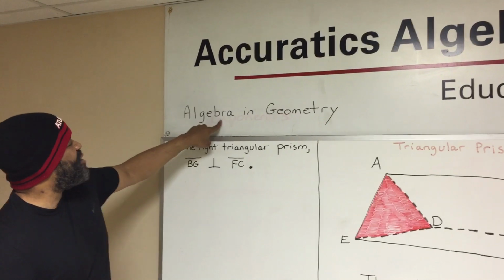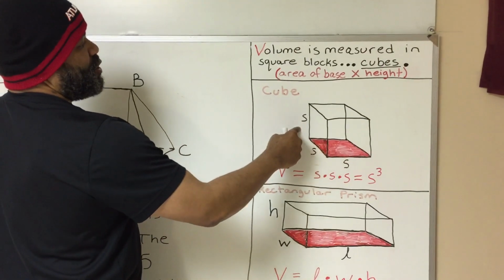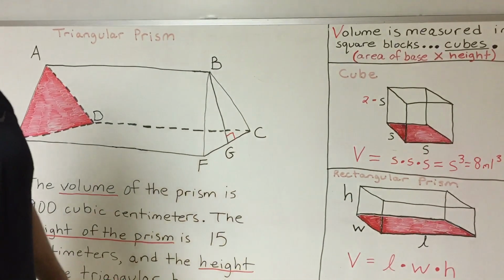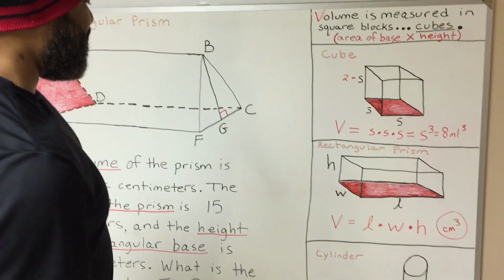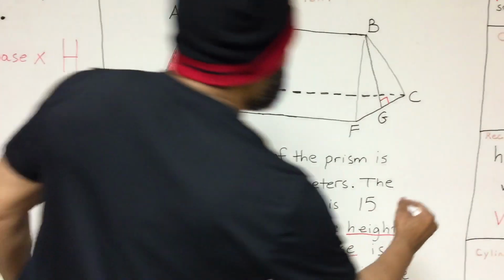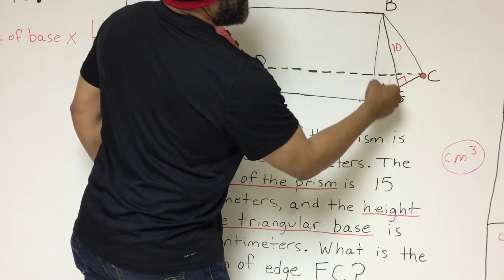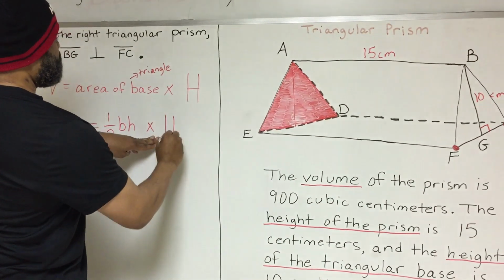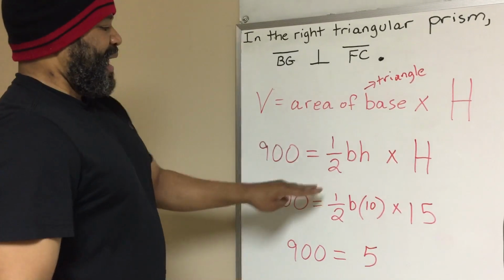Algebra in Geometry - Volume of Triangular Prisms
Crushing these algebra problems...